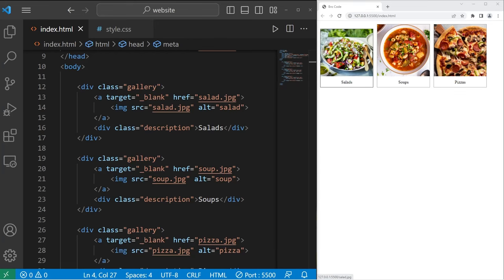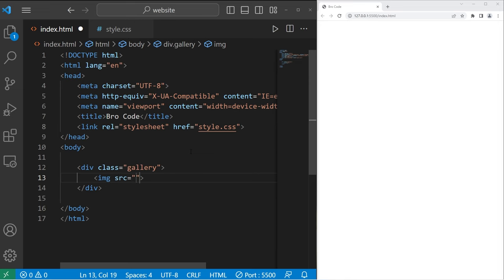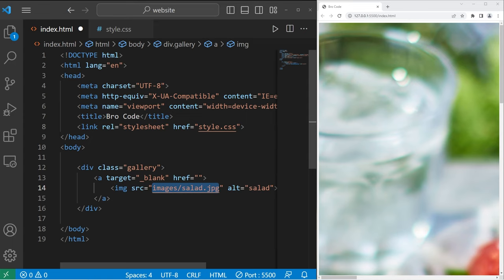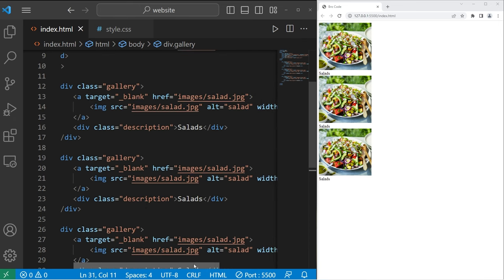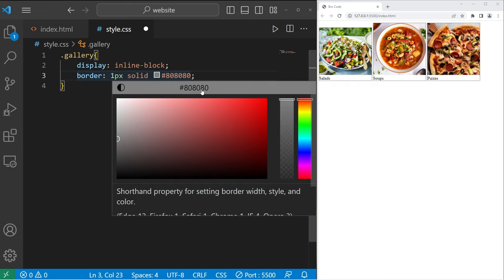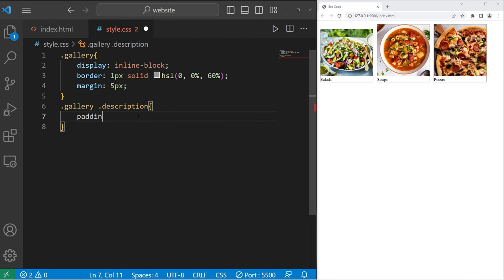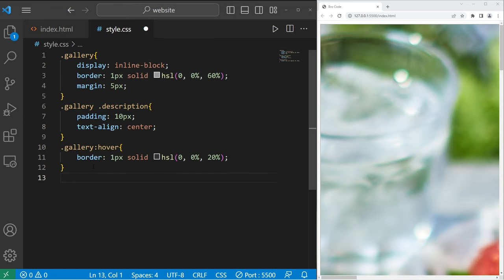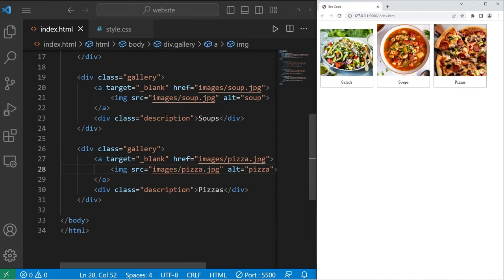How to create a CSS image gallery in 5 minutes! 📷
CSS HTML image gallery tutorial example explained